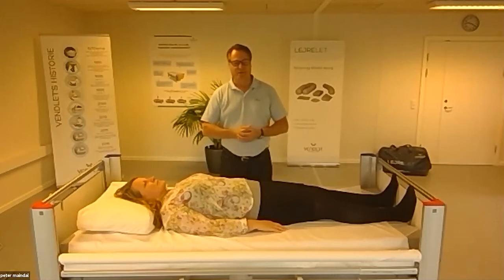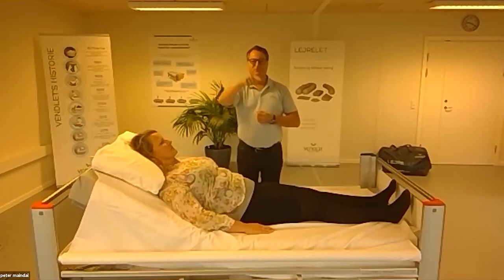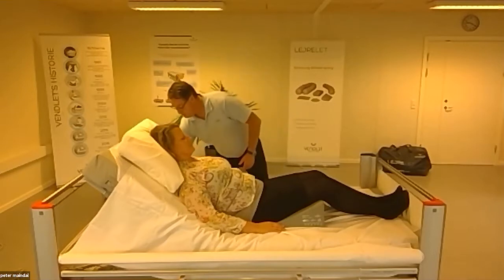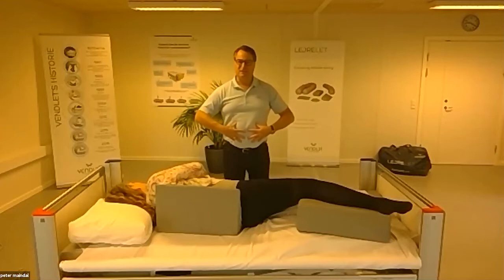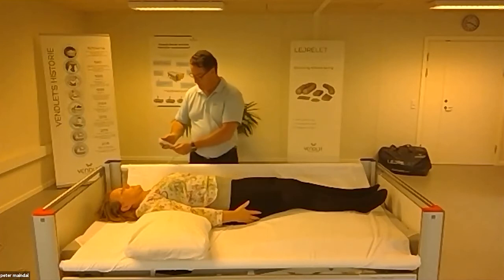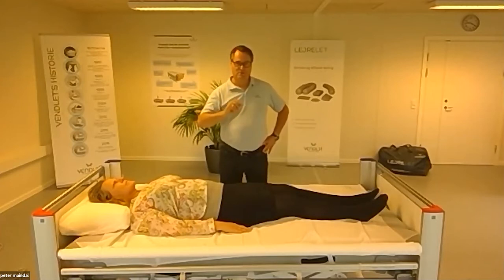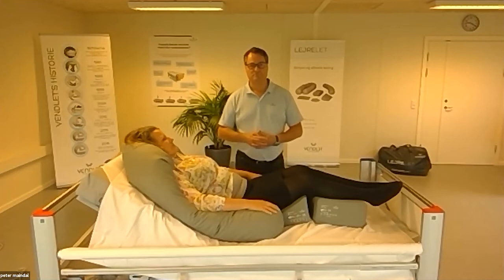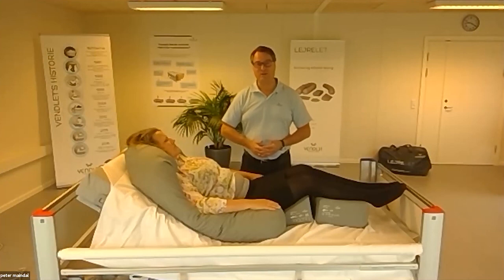The importance of Positioning for Respiration with Peter Maindal | Felgains Friday Training Webinar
When faced with a service user with respiratory difficulties, you want to make them as comfortable as possible and make it as easy as possible for them to get the required amount of oxygen.

In reality, this can be a challenge to achieve.  Positioning is often overlooked as an effective way to assist with respiratory problems.

Watch this Webinar from Friday 25th September 2020 as Physiotherapist Peter Maindal shows us how and when to use positioning to improve respiratory functions.